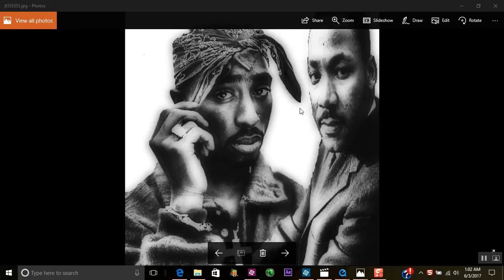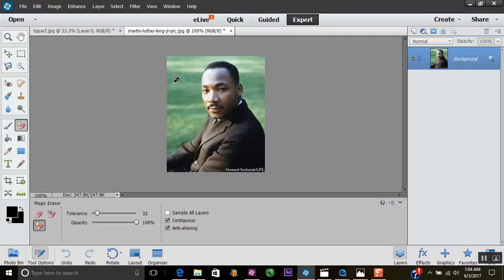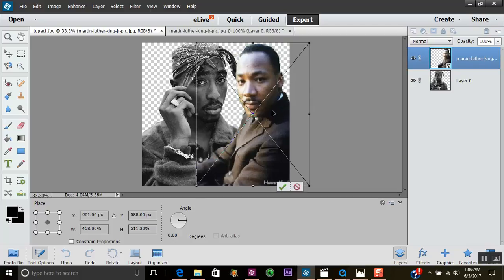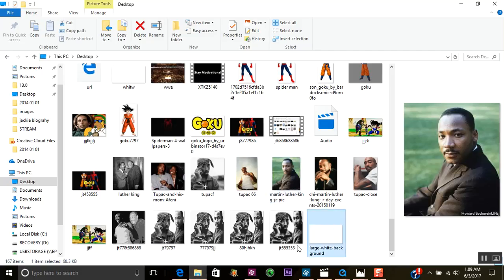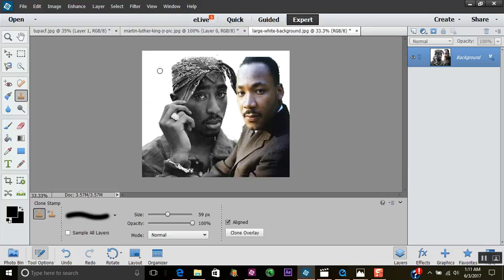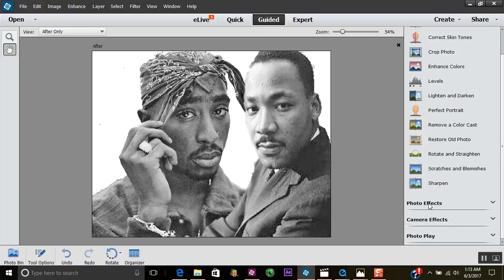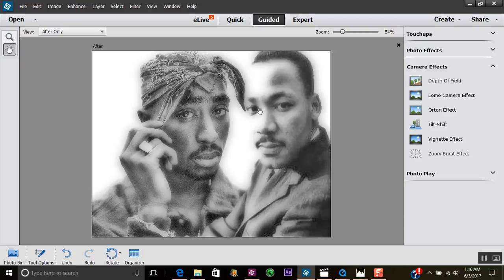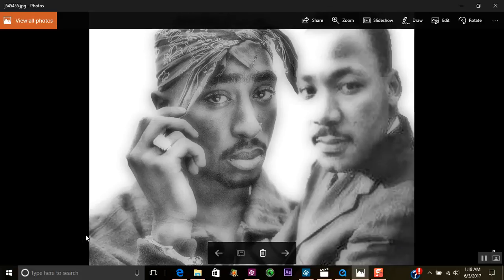Jackie Terry how to bring two iconic figures togeather